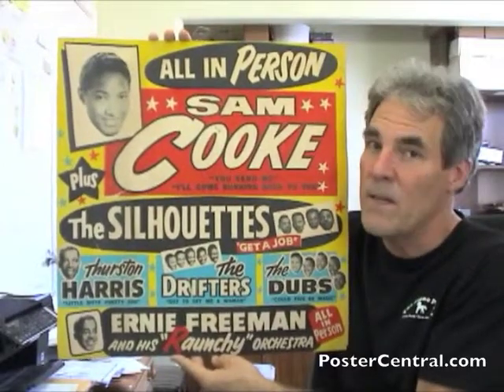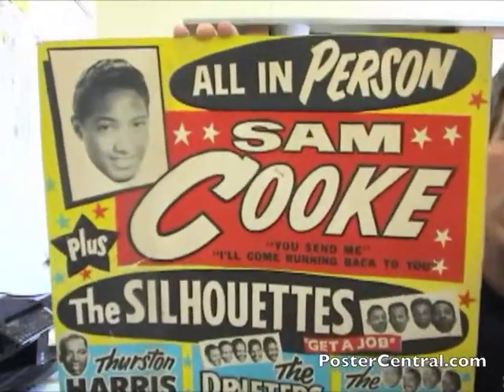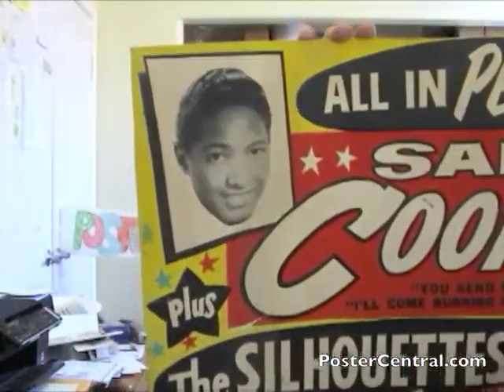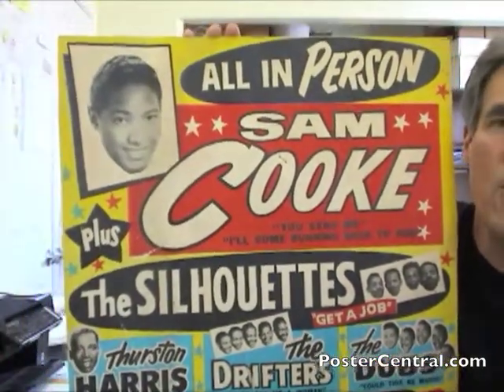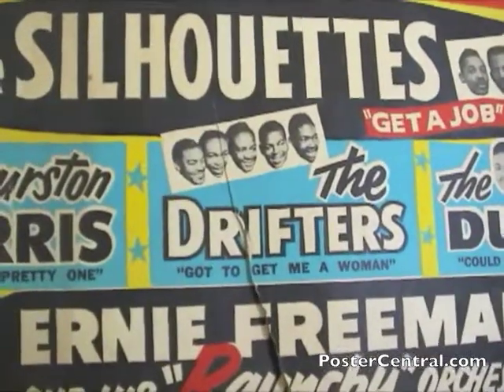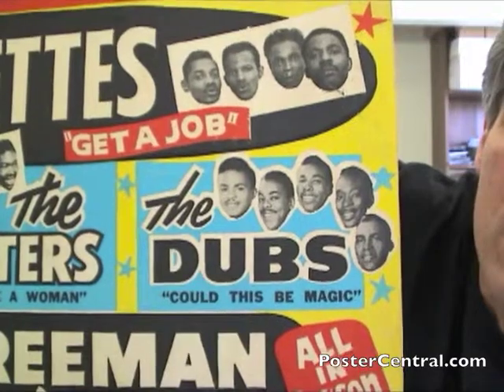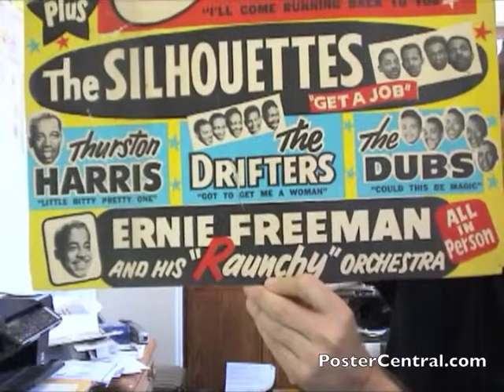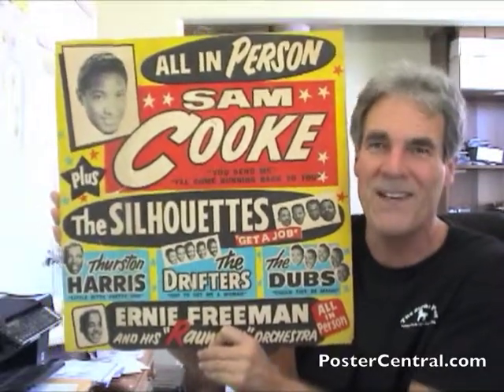Sam Cooke Drifters Silhouettes Window Card 1950s R&B Beauty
A lovely, authentic 1958 vintage Sam Cooke concert poster along with several hit-making support acts.

This Sam Cooke broadside has been trimmed down from its original size of 22 by 28 inches, which it had a lot of white border around the edges.

The very top portion of this Sam Cooke concert placard was several inches of blank white space, which would've been used to print the date & venue information of each individual concert.

The resulting fragment of this Sam Cooke telephone-pole poster, shown here, is about 21 inches square.

This Sam Cooke placard was manufactured on cardboard, not paper, the standard material for such posters of the day.

I love the way bright reds, yellows and blues adorn this Sam Cooke show poster, making it very catchy to the eye from quite a distance -- the very purpose of these marketing materials.

Unfortunately, there is a major tear in this Sam Cooke tour poster... located in the bottom middle. It goes right through "Raunchy" and up through the Drifters' photo, stopping just before "Silhouettes." This rip would mostly disappear once the poster is framed, so I would probably not bother having it professionally restored.

Although I don't have a concert date to go by, my best guess is that this Sam Cooke poster dates from the Spring of 1958. My guess is partly informed by the fact that the Silhouettes' "Get a Job" hit the R&B charts in January 1958.

This Sam Cooke billboard actually features a total of six acts, and every one of them hit the national Top 40 at least once. The Dubs barely made it, but everyone else had some very big hits.

I've already blogged a Sam Cooke in-person poster a couple of times before on my video blog, but this is the earliest one, at 1958.

It's not easy to find an original Sam Cooke boxing style concert poster because sadly, Cooke met an early death in the mid-1960s.

So that leaves you only about seven years in which to find an authentic Sam Cooke event poster... from 1958 to 1964 inclusive.

If you know your music history, you know that the legendary R&B singer was a member of The Soul Stirrers gospel group prior to this. But the makers of this Sam Cooke window display chose not to mention that on this poster.

In fact, the very printer of this Sam Cooke show placard is somewhat in question, because the printer's credit along the bottom was trimmed away when the border was cut.

I love the way the only blue color used on this Sam Cooke ticket poster is to emphasize and highlight three of the opening acts near the bottom: Thurston Harris, the Drifters and the Dubs.

Notice that when somebody trimmed this Sam Cooke sign many decades ago, they cut a very ragged, uneven edge all around. I would have to even those edges out if I wanted to frame it.

I especially love the way all six musicians on this Sam Cooke announcement have song titles by their names, which really helps bring back the music in our memories. Too bad they didn't use a better song for the Drifters!

If old R&B window signs like this "send you," then send yourself right over to this page of my hobby Web site for more goodies